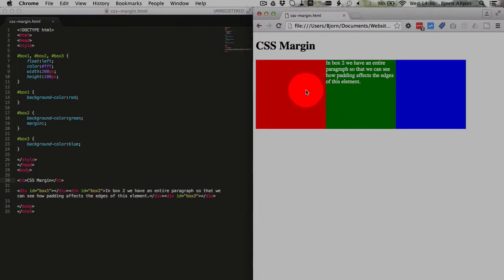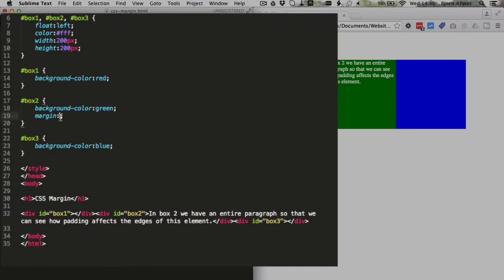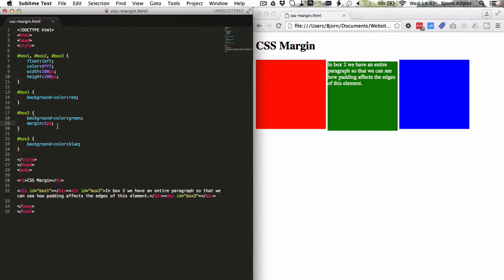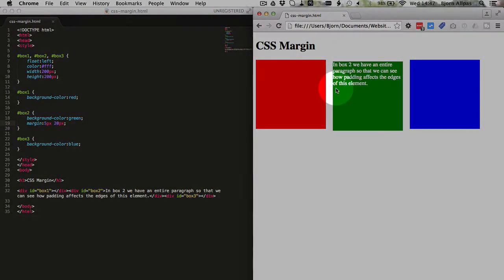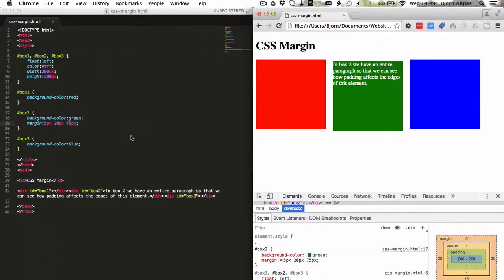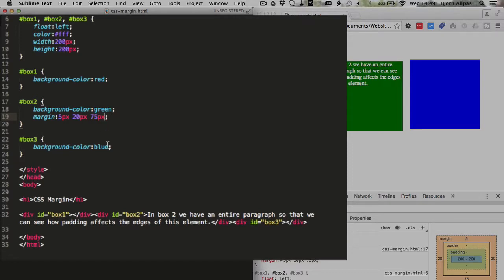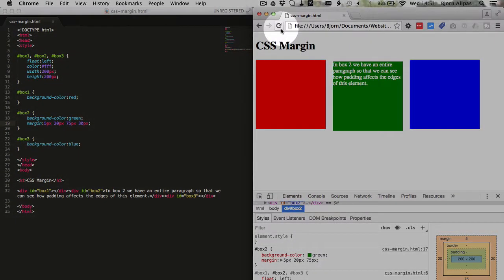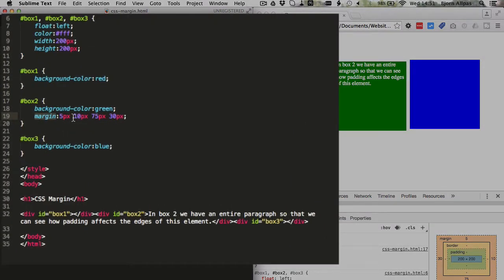CSS Margins Allow You To Add Space Around An Element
The CSS margins property allows you to set the amount of space between the edge of one element and the edge of another. Padding on the other hand allows you to set the amount of space between the contents of an element and the edges of that same element.

If there is one value in the margin shorthand then that value is applied to all sides.

If there are two values then the first value is applied top and bottom and the second value is applied left and right.

If there are three values then the first value is applied to the top, the second value is applied left and right and the third value is applied to the bottom.

If there are four values then the first value is applied to the top, the second value is applied to the right, the third value is applied to the bottom and the fourth value is applied to the left.